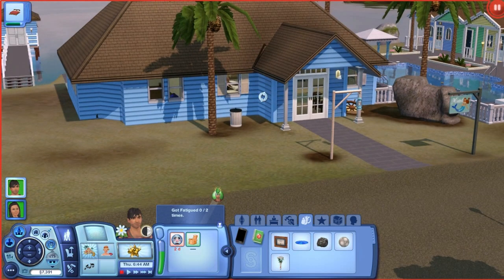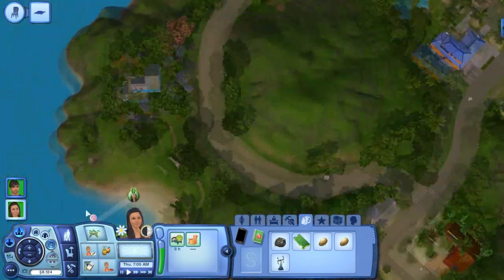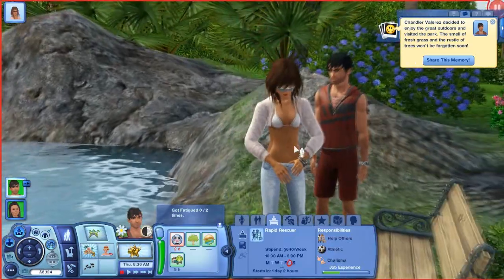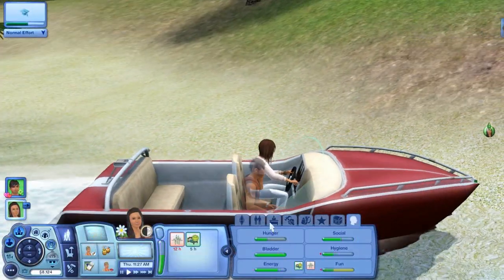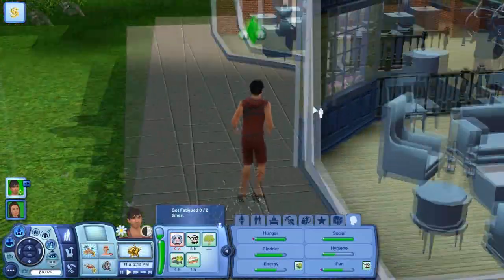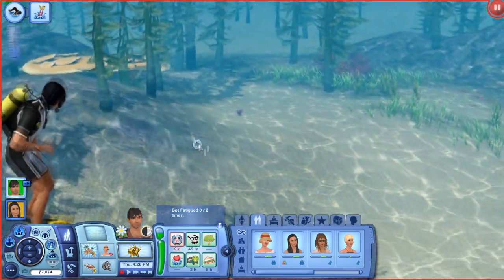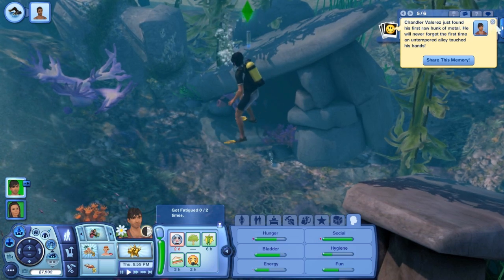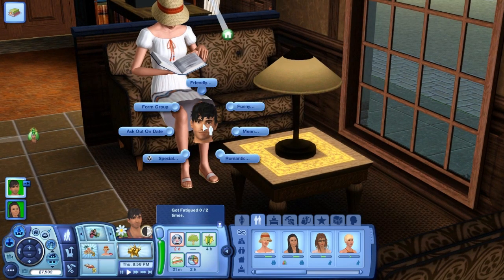Let's Play: The Sims 3 Island Paradise {Part 11} Be Mine?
☞ In this part A LOT goes down! Chan finally sells the boat, bringing in enough funds to completely revamp his resort, Carlos's. Later he gets ballsy and explores the under water caves where he finds a rare metal worth over 1 thousand bucks, and FINALLY. Chandler finds Rei, at the library. Getting up all the courage he has, he asks her the big question...will she agree?

☞ Family History:

Chandler Valerez, is your typical beach boy with a rockin' bod! His fascination with Island Living has brought him to reside on the shores of Isla Paradiso. Chandler is focus on creating something out of himself, being so busy he doesn't have time for much else. Recently, that had to change.

His only older brother, Carlos. Recently passed away. Like Chandler Carlos loved the ocean, and believed deeply that the Isla Paradiso contained magical creatures, Mermaids. Even though the rest of the Island thought he was crazy - That didn't stop Carlos from searching the ocean blue for these amazing myths. Once day, while leaving his daughter Simone in the care of his brother - Carlos set out on his most dangerous voyage yet.
His old boat was in no shape for the 20 foot waves, and destroyed his vessel. Surviving this accident, Carlos found a Island were he tried desperately to survive. Eventually the very thing Carlos treasured, ended up taking his life. He died of starvation.

Weeks later, they Found Carlos. Leaving, Simone in the care of her Uncle. As her mother left her father and her when she was a only baby. So Chandler is the only known living relative. Being clueless as to how to raise a kid let alone a teen. Chandler is even more motivated to find these creatures, and to create something beautiful in the name of his brother.